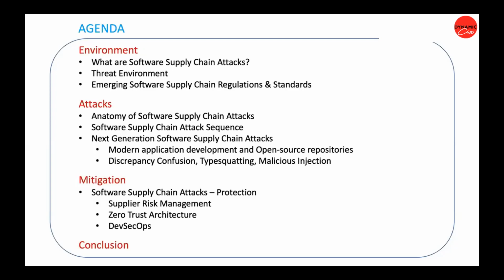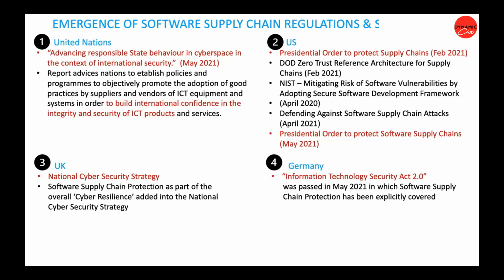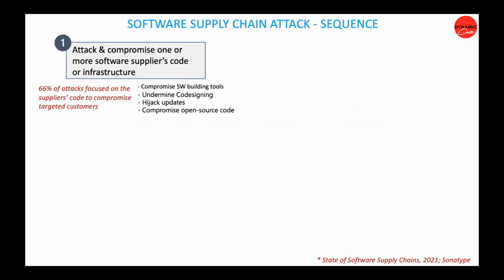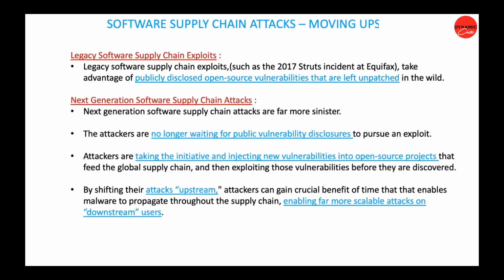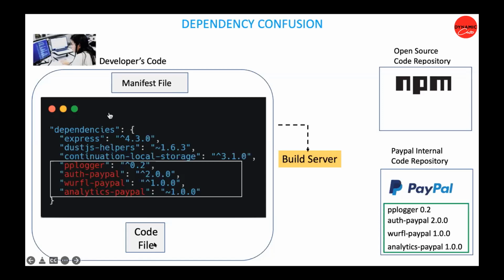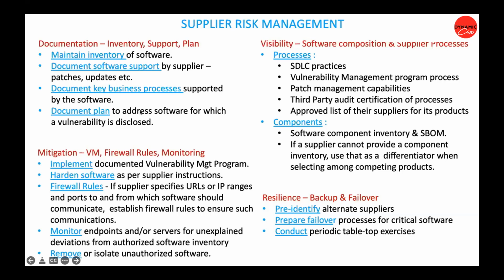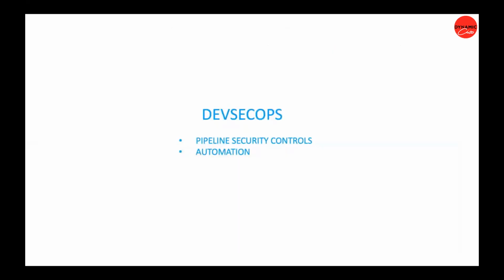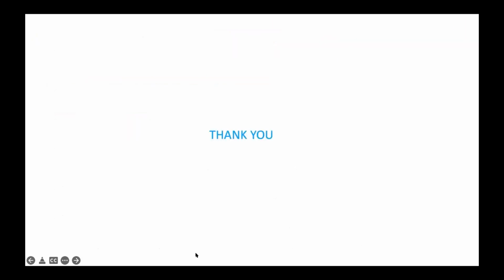Effective Strategies for Safeguarding Supply Chain: A Masterclass by Felix Mohan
Combating Digital Risk: Effective Strategies for Safeguarding Supply Chain - A Masterclass by FelixMohan, CEO, CISO Cybersecurity (Ex-CISO, Bharti Airtel).

As witnessed, the number of attacks unleashed on software supply chains were astonishingly high last year. From the high-profile breach of SolarWinds in Dec 2020 to Codecov, Kaseya and even Microsoft Exchange Server in 2021, the fury seems unstoppable. These examples highlight both the reach and the gravity of these attacks. Organisations, therefore, need to have strong strategies in place to manage the associated security risks that accompany supply chains that span across data, IT infrastructure, product and operational components.

To outline the growing supply chain challenges that businesses face, and brainstorm key recommendations to stay ahead of the curve, DynamicCISO & NTT Ltd. (India) conducted a workshop on Supply Chain.